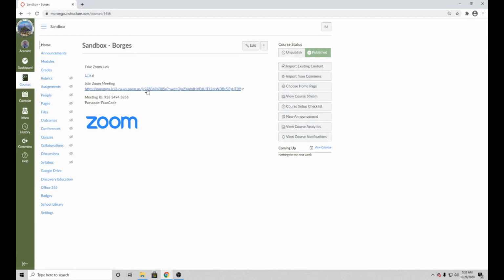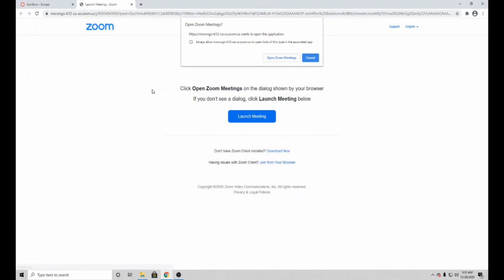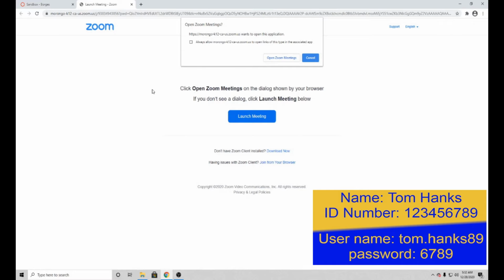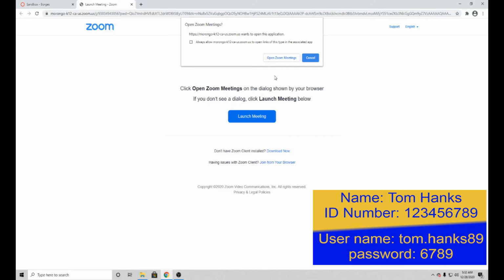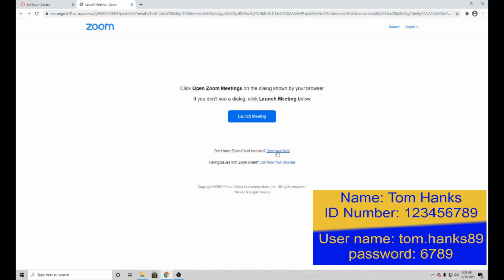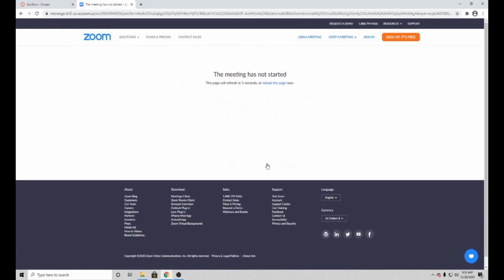Welcome to LCMS - Zoom Act 1 - Links, Muting, Reactions, and Chat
Hello students and anyone else who may be watching from home, Welcome to La Contenta Middle School!

In this video we will go over the basics of using zoom. We will talk about where to find your zoom links. how to turn on and of video. how to mute and un-mute yourself. how to use reactions and chat.

This is a Sonic the Hedgehog fan tribute. All rights, titles, and interest in all Sonic the Hedgehog images and sounds belong to, and is the exclusive property of Sega and/or its licensors.